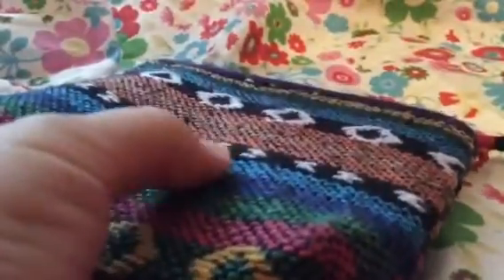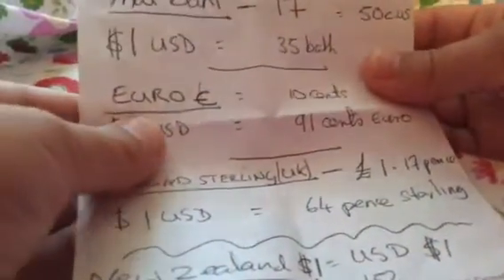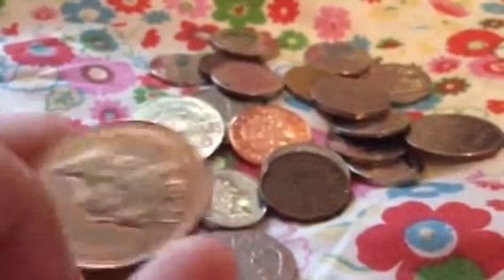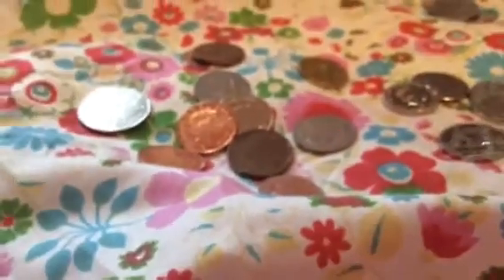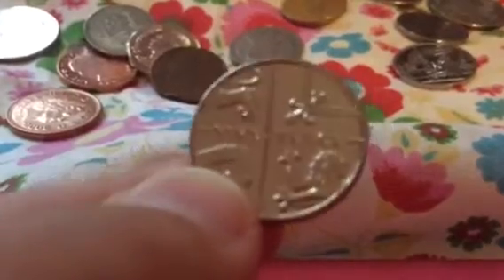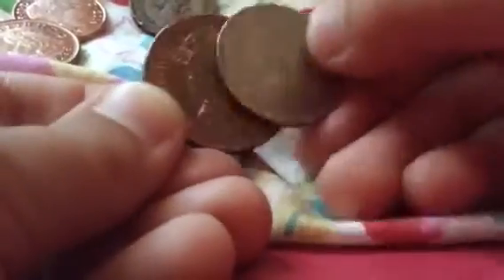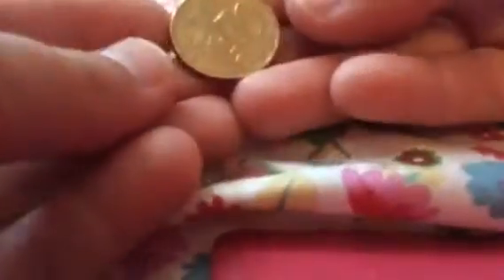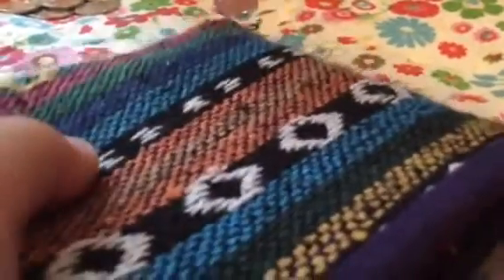ALL AROUND THE WORLD MONEY!! Tyland, Louse & MORE!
I know you'll have some great channels waiting to be discovered!!

On my channel they're lots of fun GAMING, DRAWINGS, TOYS,Q&A and MORE to be discovered yet!!!

Watch Fun videos some of the toys I review are blind bags, blind boxes, Dolls, MLP, LPS,spider- man, SHOPKINS,Squinkies & much more!!